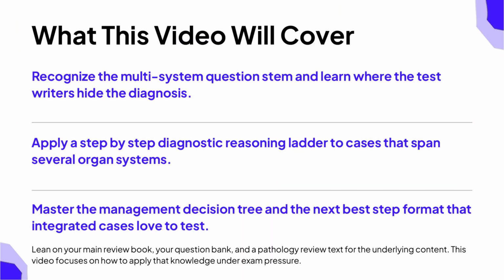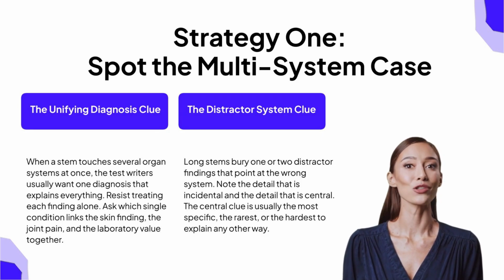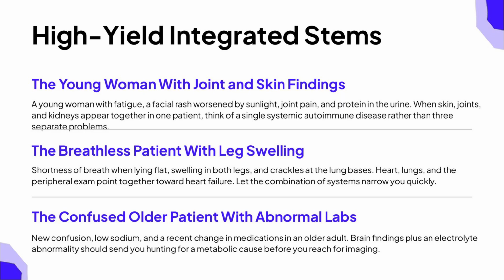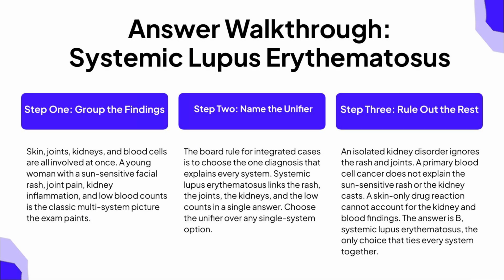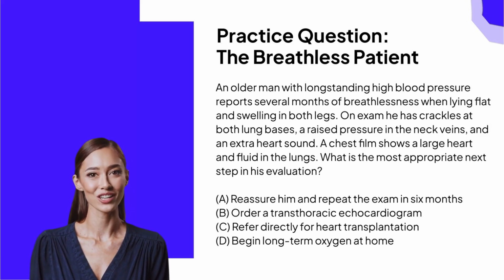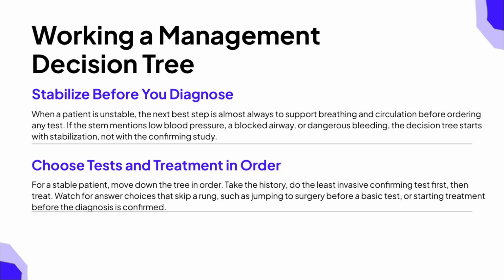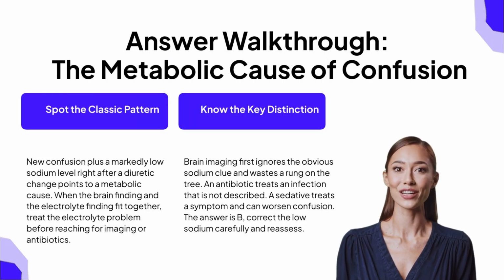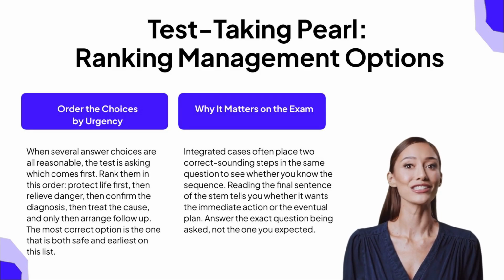Integrated Case Practice for USMLE Step 2 | Complex Cases & Diagnostic Reasoning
Master the highest-yield multi-layered scenarios and advanced clinical problem-solving for the USMLE Step 2 CK and your core clerkships. This video focuses on building a systematic approach to unpack complex presentations and navigate sequential management decision trees seamlessly.

What we cover in this video:

● Complex multi-system cases: Navigating long, intricate vignettes where a patient presents with competing pathologies across multiple organ systems (e.g., overlapping cardio-renal syndromes or complicated rheumatologic crises with infectious mimics).

● Diagnostic reasoning strategies: Mastering cognitive anchoring de-escalation, identifying anchor biases, separating primary diagnostic drivers from secondary "red herring" data points, and learning how to read a long stem efficiently from the bottom up.

● Management decision trees: Constructing sequential step-by-step pathways to confidently pick the "most appropriate next step" when multiple treatment, diagnostic, or stabilizing interventions appear simultaneously in the answer choices.